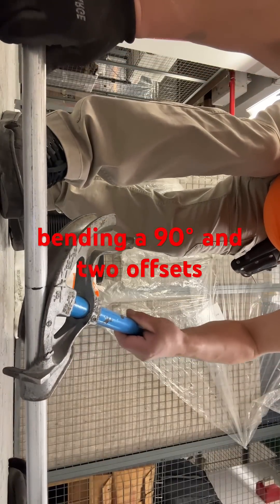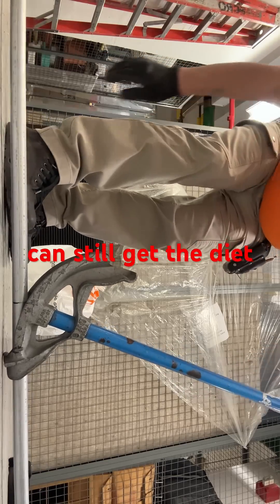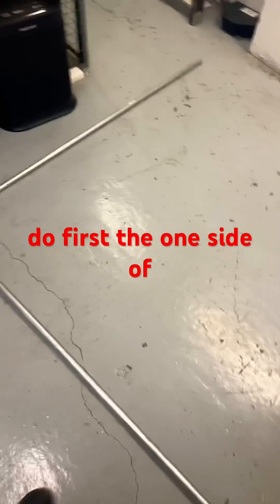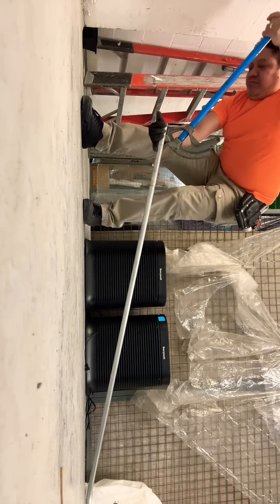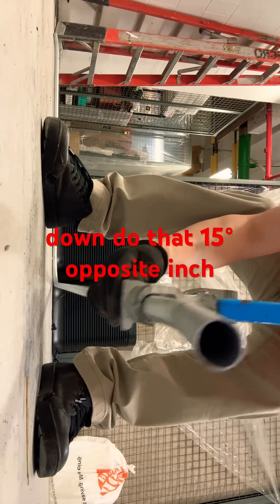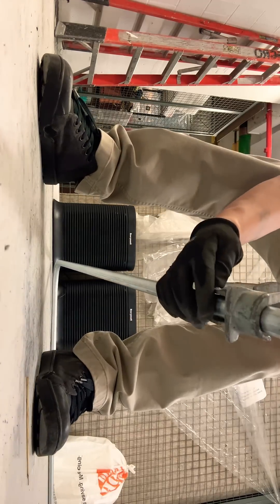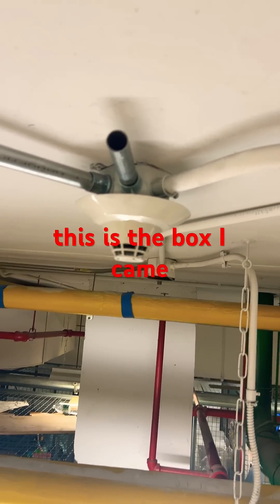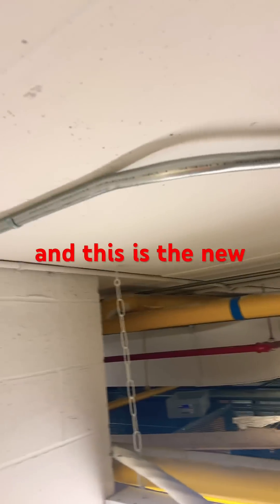Using the Star Instead of the Arrow | 90° Bends & Offsets Explained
Most electricians use the arrow on the bender—but in some situations, the star is the better reference.
This Short shows how to use the star mark to bend a 90° and two offsets accurately in the field.

Perfect for:
 • Electrical apprentices
 • EMT conduit bending
 • Fire alarm and low-voltage installs
 • Learning alternative bending techniques

Knowing both methods makes conduit bending faster and cleaner.

👉 Follow for real electrician jobsite tips.